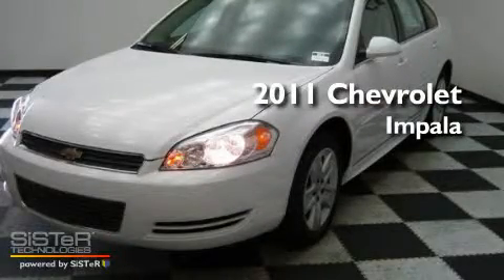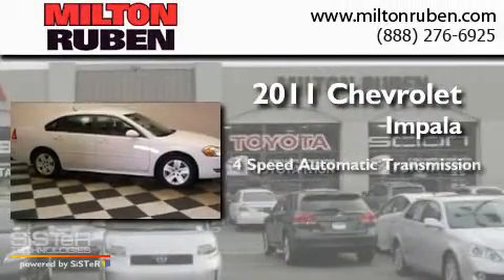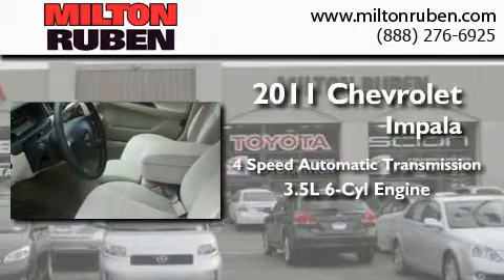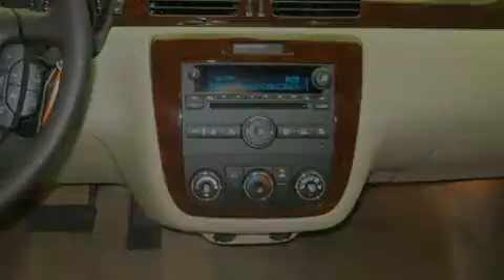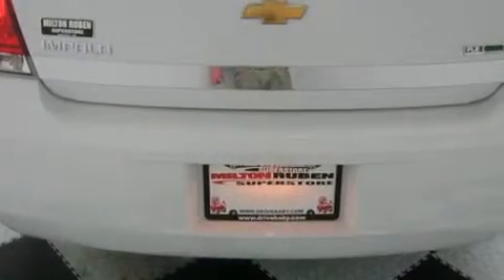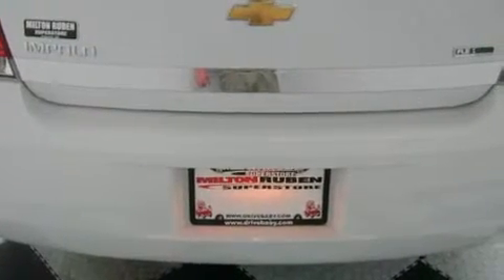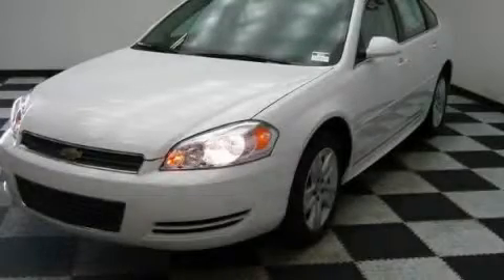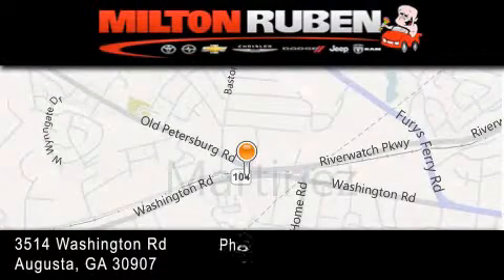2011 Chevrolet Impala Columbia GA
Year : 2011
 Make : Chevrolet
 Model : Impala
 Engine : 3.5L V6 SFI DOHC 24V
 Trans . : Automatic
 Exterior : Summit White

 Interior : Neutral
 Stock : B0418

 2011 Chevrolet Impala Augusta GA